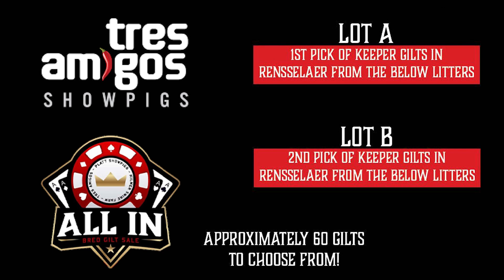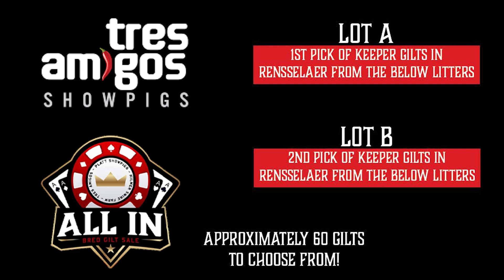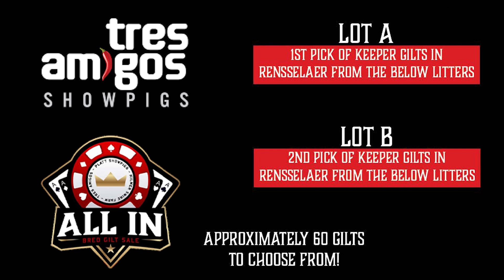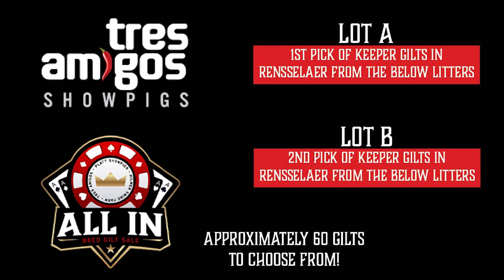Tres Amigos - Pick of the keeper gilts in Rensselaer - ALL IN Nov 18th 2023 Sale